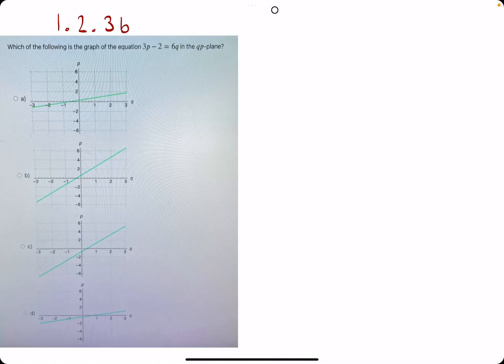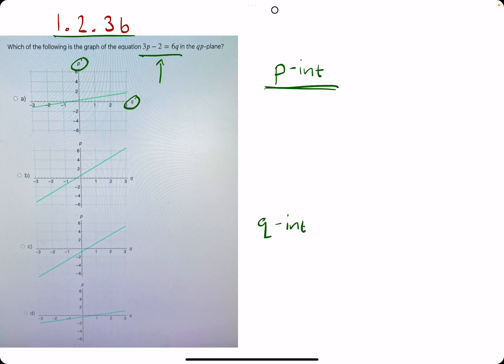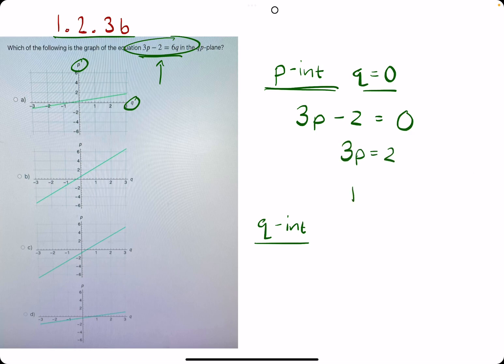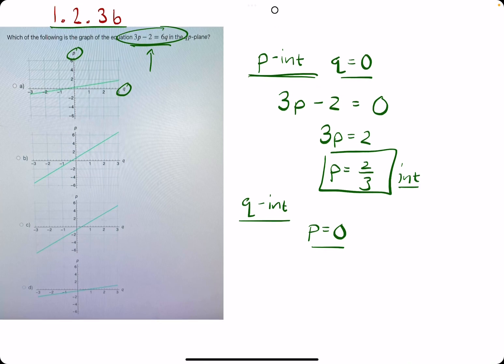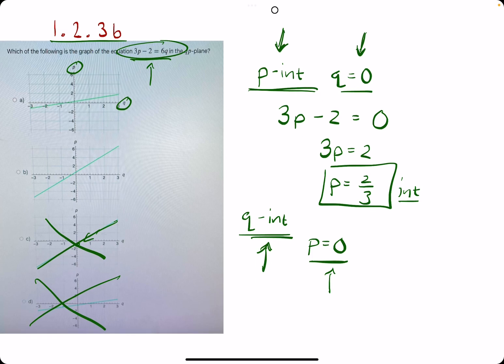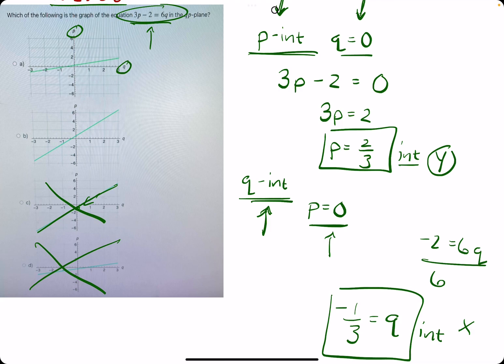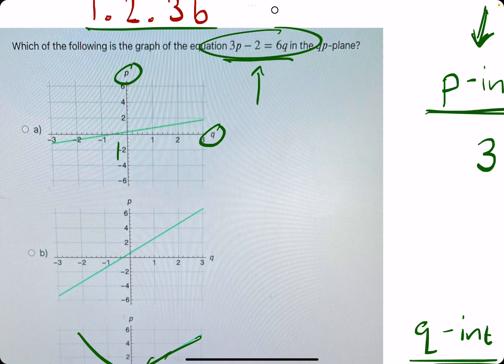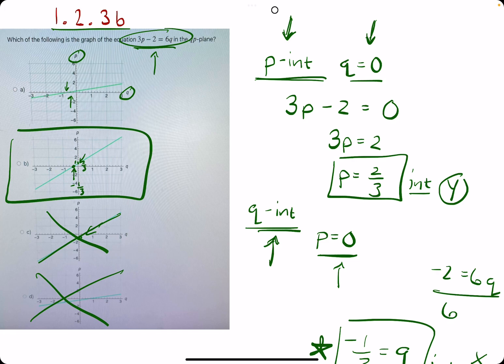Quiz 2 problem 1.2.3b (VT MATH 1524)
* Shoutout Nick